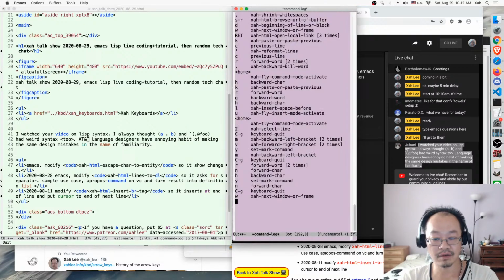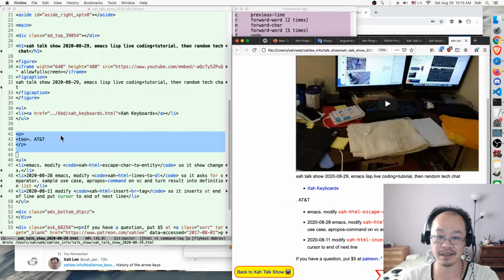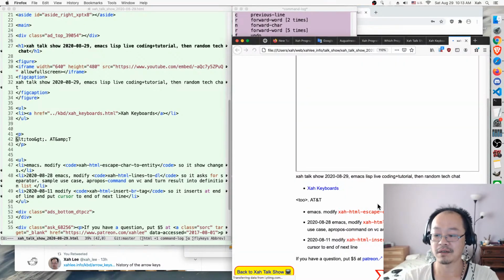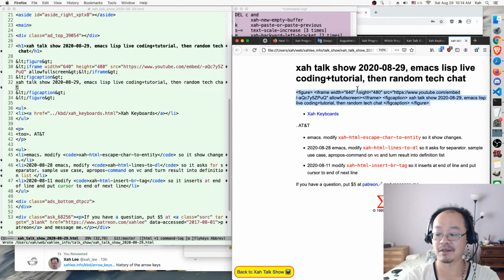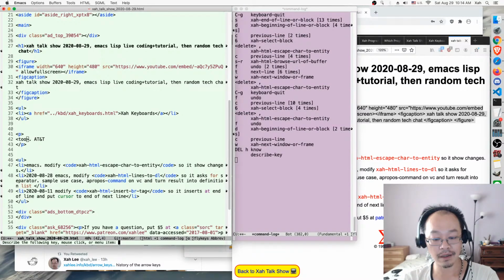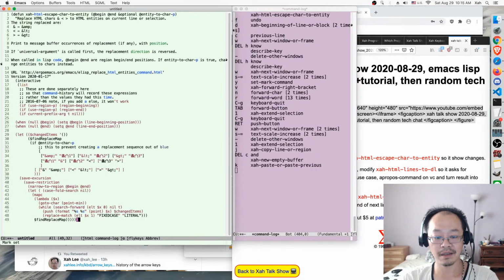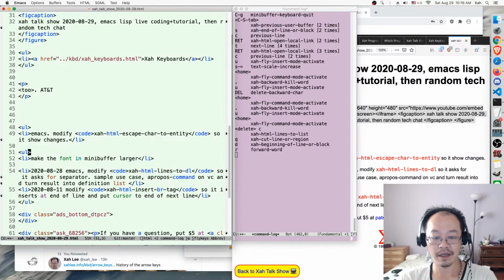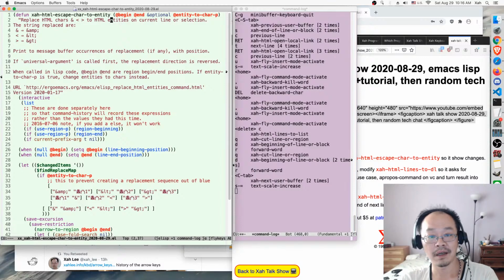Xah Lee Live Stream